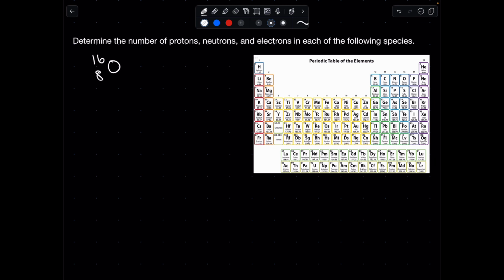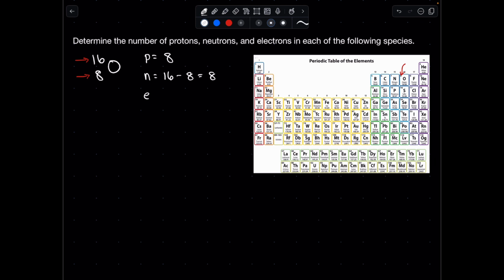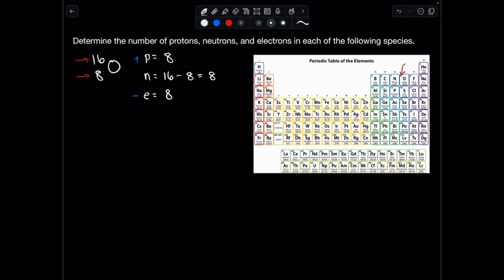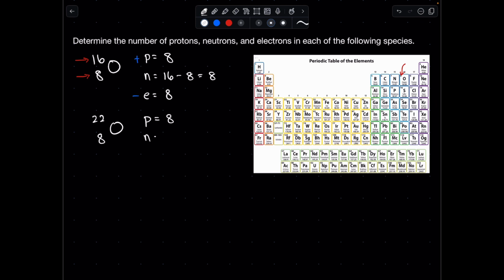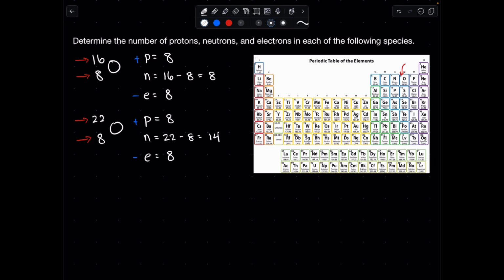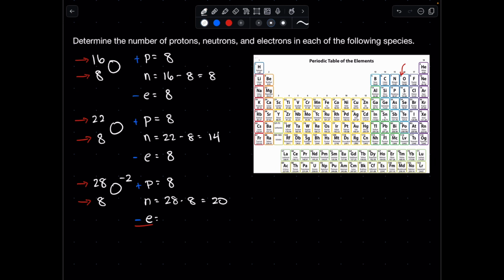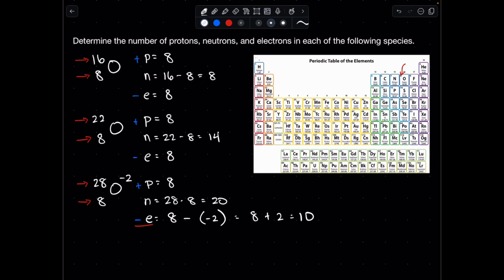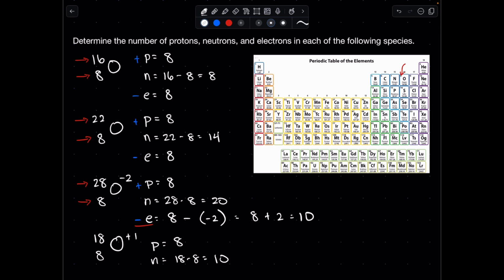Atomic Makeup and Isotopes - Determine Protons, Neutrons, and Electrons from Nuclide Symbol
Chemistry Instructional video on determining the number of protons, neutrons, and electrons from a nuclide. From atomic symbol, mass number, and atomic number, all three subatomic particles can be found through addition and subtraction.